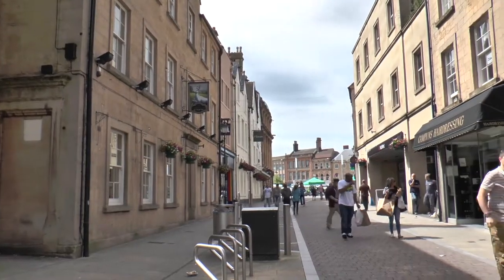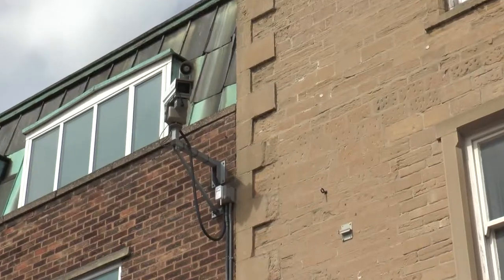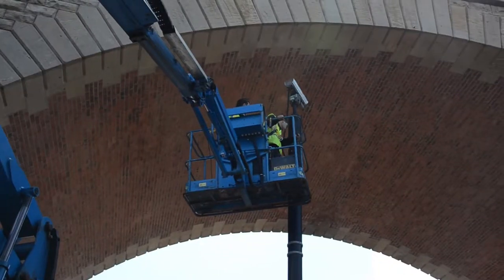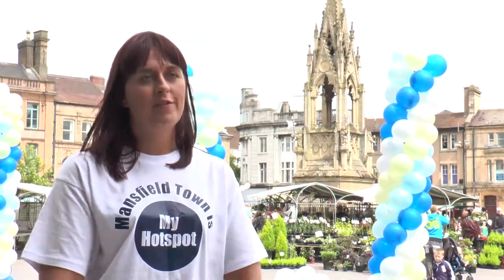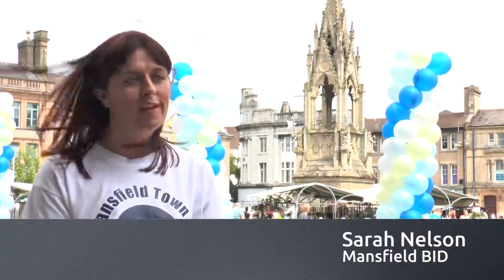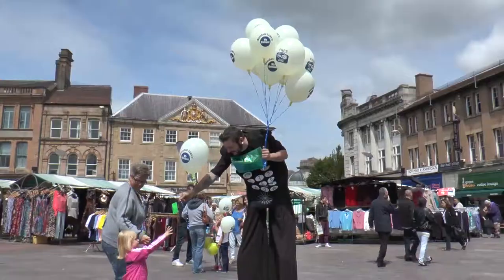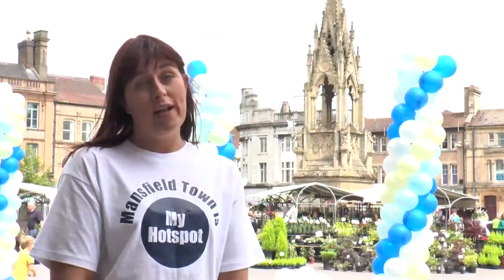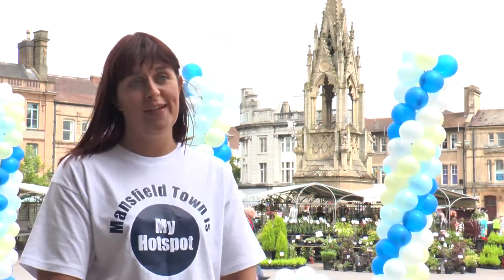Mansfield Town Centre WiFi Launch Event - UK Mobile Media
Video Showcase for UK Mobile Media explaining their key role in the Mansfield Free Town Centre WiFi Project.
Featuring interviews with project staff, testimonial clips and on-location footage.

Filmed in full HD.